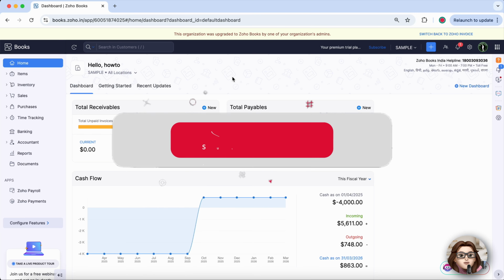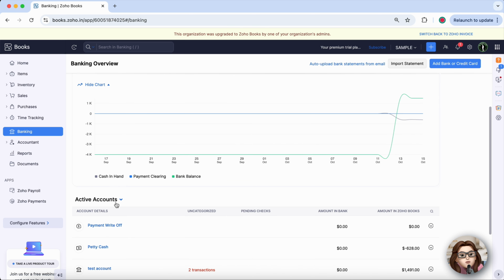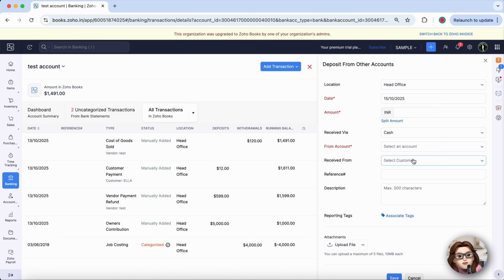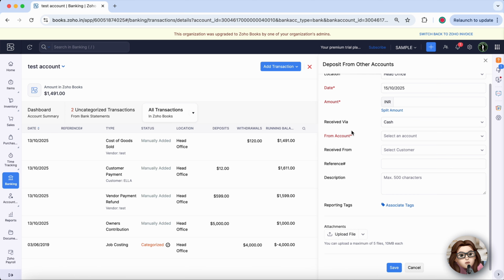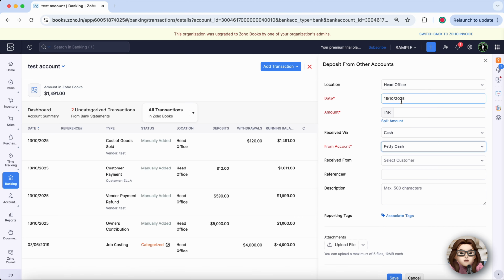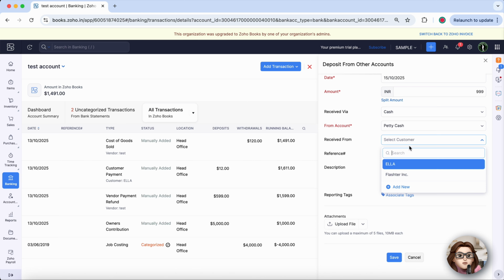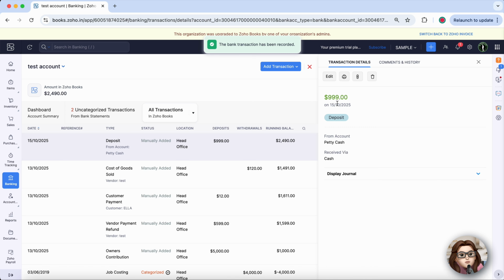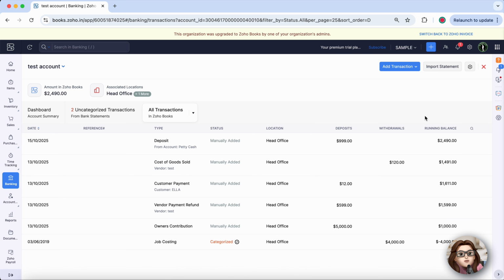How to Record a Loan in Zoho Books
Recording loans accurately is essential for keeping your business finances transparent and up-to-date. In this tutorial, you’ll learn how to record a loan in Zoho Books, whether it’s a business loan, personal loan for your business, or any borrowed funds that impact your accounts.

Zoho Books allows you to track loan amounts, repayment schedules, interest, and principal amounts, ensuring your accounting records reflect the actual financial obligations of your business. Properly recording loans also helps you prepare accurate financial statements and maintain compliance with accounting standards.

To start, log in to your Zoho Books account and navigate to Accounting → Chart of Accounts. Create a liability account specifically for your loan if it doesn’t already exist. Then, go to Transactions → Journal Entries or Bank Transactions to record the loan amount received. Enter the loan as a credit to the liability account and debit the corresponding bank account where the funds were deposited.

You’ll also learn how to record loan repayments, including both principal and interest, so that your accounts remain accurate throughout the loan term. Zoho Books allows you to schedule recurring payments or create journal entries for each repayment, keeping your bookkeeping simple and organized.

Additionally, we’ll cover tips for tracking multiple loans, categorizing different types of loans, and generating reports to monitor your outstanding loan balances. Accurate loan tracking is vital for financial planning, budgeting, and making informed business decisions.

By the end of this video, you’ll know exactly how to record, manage, and monitor loans in Zoho Books, ensuring your financial data is precise and up-to-date.

This video shows you How to Record a Loan in Zoho Books Easily! Watch this Video till the end to learn How to Record a Loan in Zoho Books.

Were you able to figure out  How to Record a Loan in Zoho Books? Share this with your friends who want How to Record a Loan in Zoho Books.

Problem Solved in this Video-:

What Do you Think of How to Record a Loan in Zoho Books?